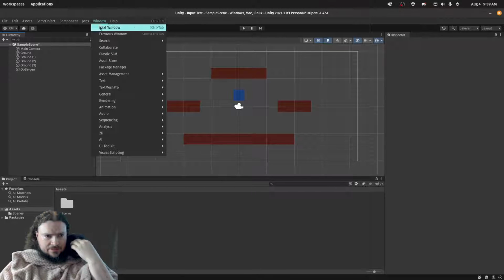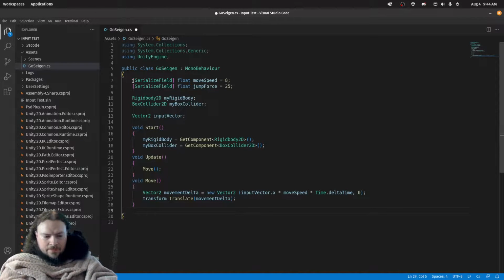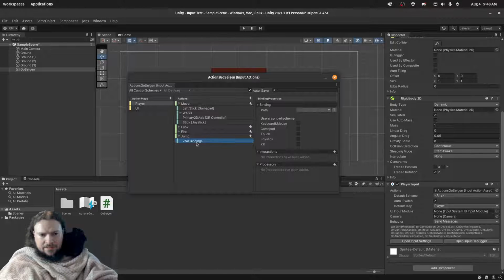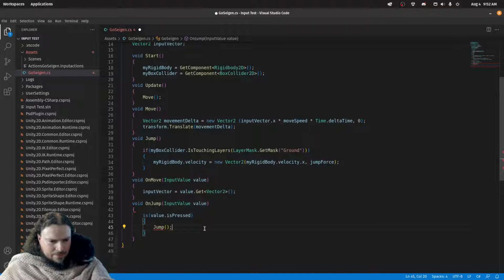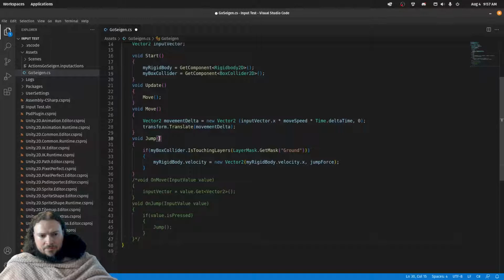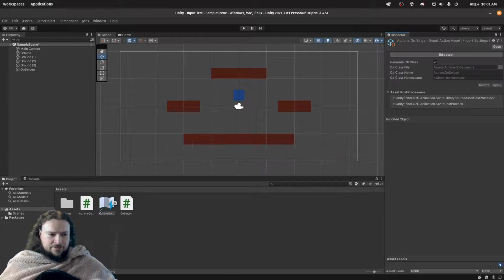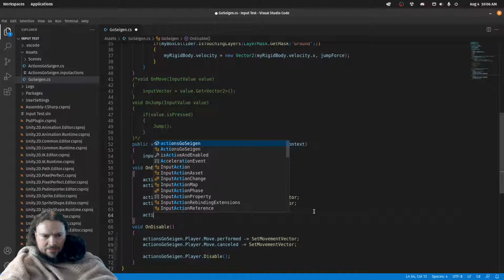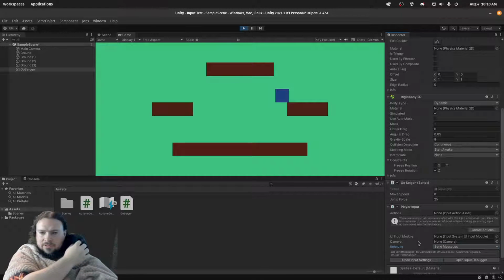Unity New Input System Tutorial for All Behaviors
Chapters:
0:00 Intro & Install
1:26 Basic Platformer Script (skip this part)
6:11 Input System Introduction
9:25 Send Messages
14:00 Broadcast Messages
16:19 Invoke Unity Events
21:23 Invoke C# Events
30:16 Brief Recap